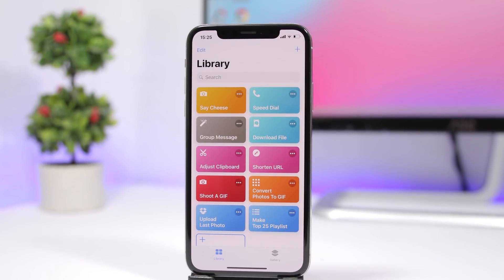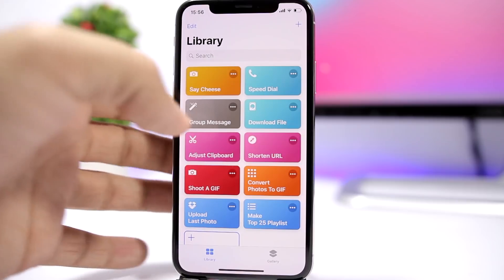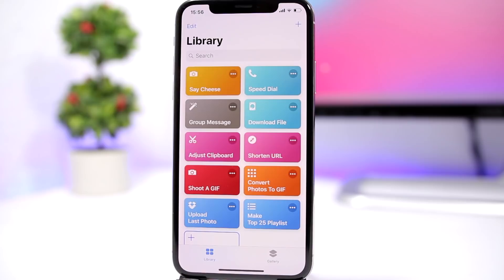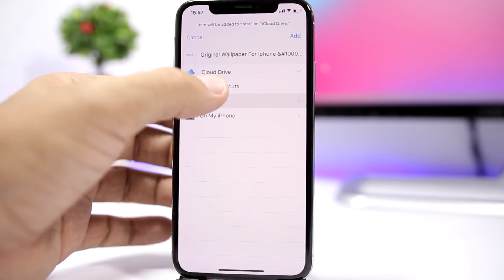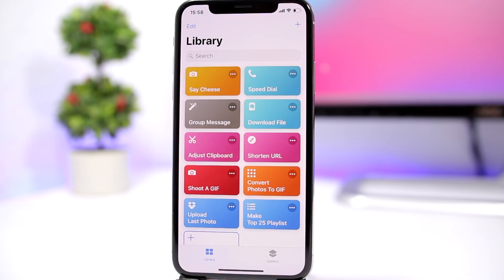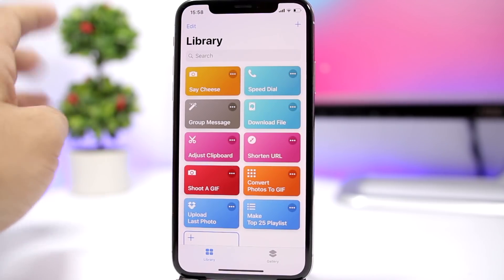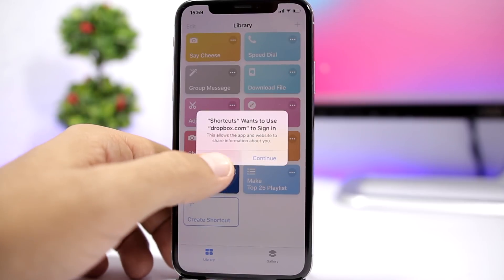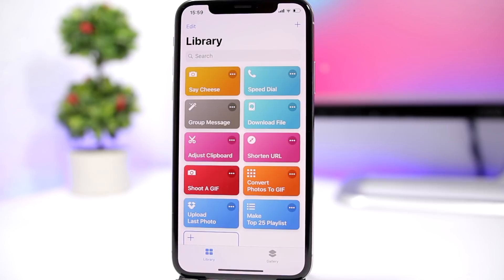iOS 12 Shortcuts - 10 MUST HAVE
iOS 12 shortcuts - 10 must have. 10 essential iOS 12 shortcuts that you should have on your iOS 12 device.